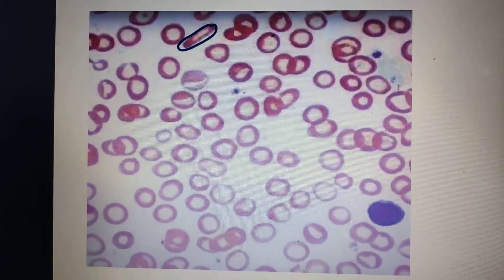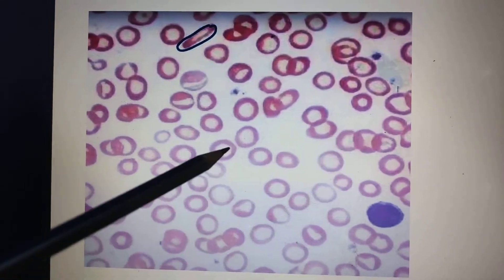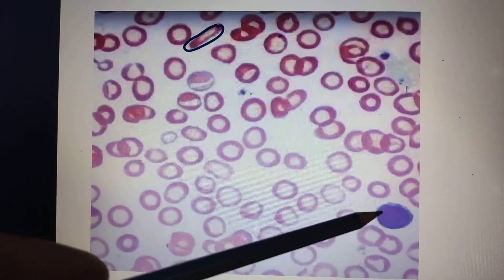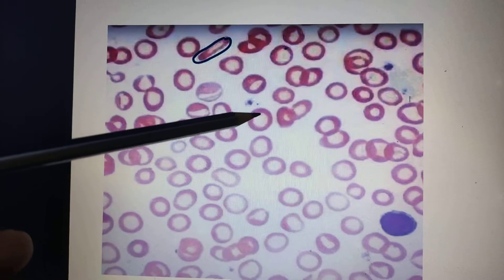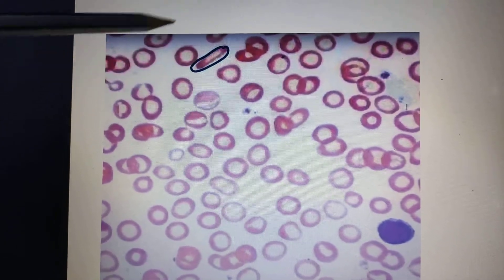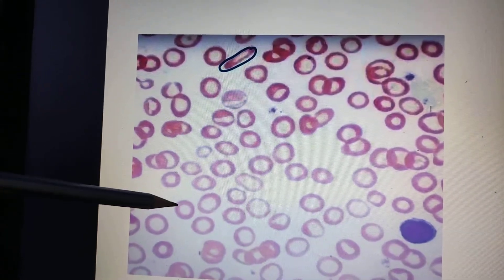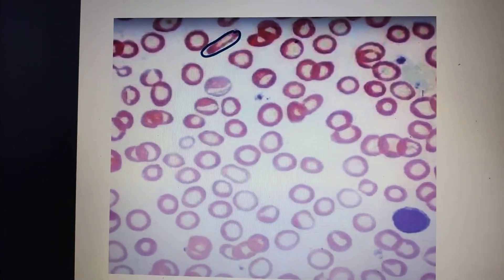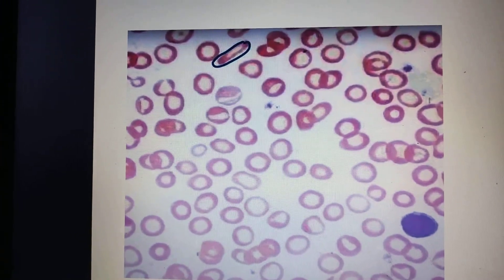Iron deficiency anemia in peripheral blood smear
This video is not a medical advice or treatment plan and is intended for general education only.This video should not be used to self diagnosed or for treatment .Do not use this video to avoid going to health care professional or replace the advice they give you